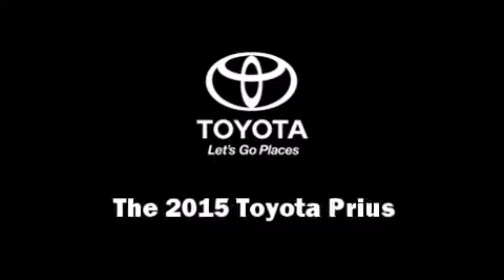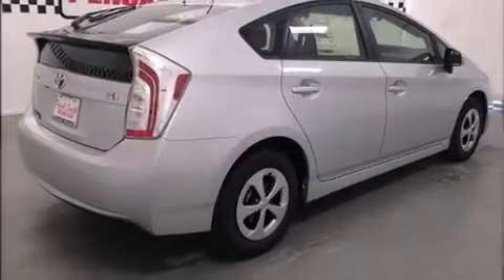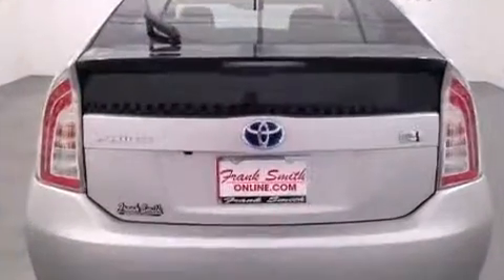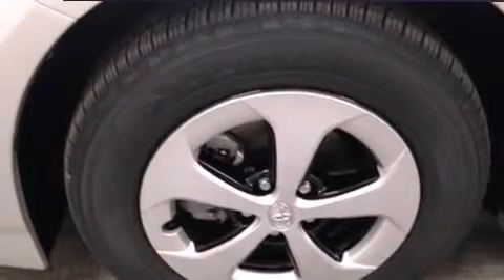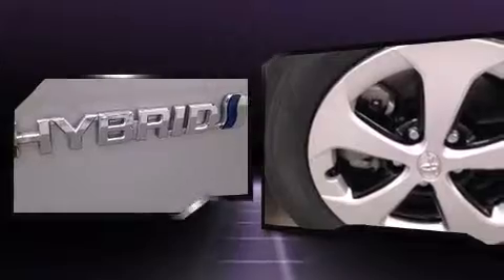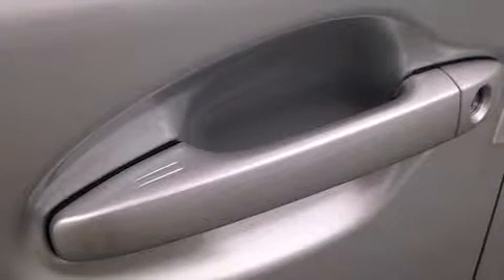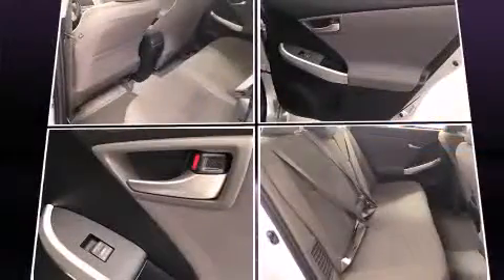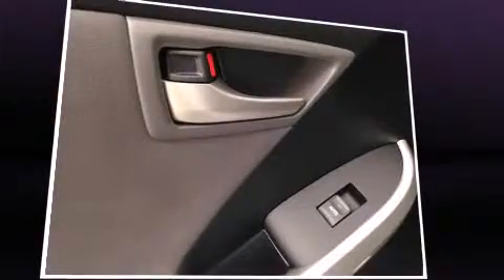2015 Toyota Prius Two in Pharr, TX 78577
The 2015 Toyota Prius. It features a continuously variable transmission, front-wheel drive, and a 1.8 liter 4 cylinder engine. Toyota paid particular attention to efficiency and practicality with the following features: delay-off headlights, a rear window wiper, 1-touch window functionality, a trip computer, tilt steering wheel, power door mirrors, and power windows. Storage solutions are integrated throughout the interior, demonstrating thoughtful attention to detail. Premium sound drives 6 speakers, providing you and your passengers a sensational audio experience. Toyota ensures the safety and security of its passengers with equipment such as: dual front impact airbags with occupant sensing airbag, head curtain airbags, traction control, brake assist, anti-whiplash front head restraints, a panic alarm, and 4 wheel disc brakes with ABS. Various mechanical systems are monitored by electronic stability control, keeping you on your intended path. Our aim is to provide our customers with the best prices and service at all times. Stop by our dealership or give us a call for more information.